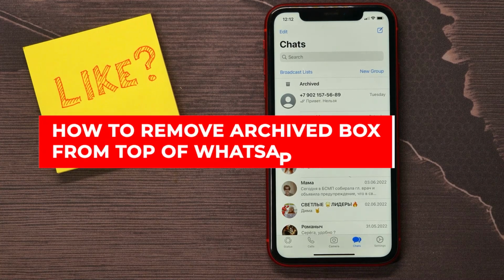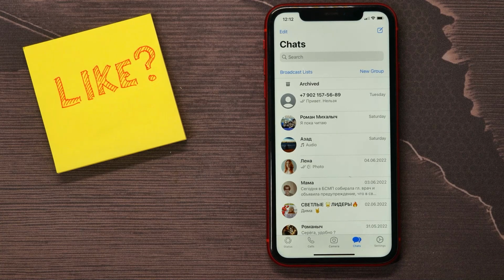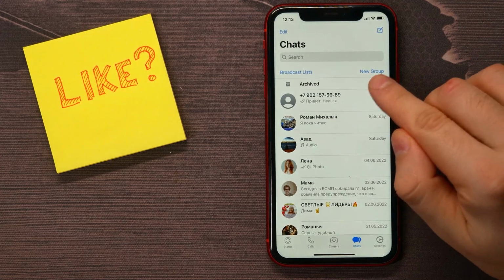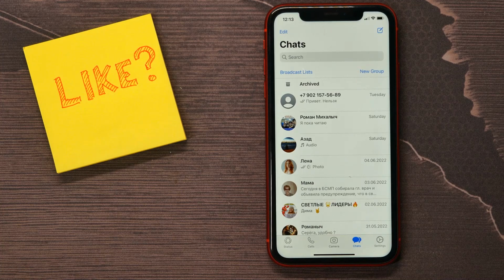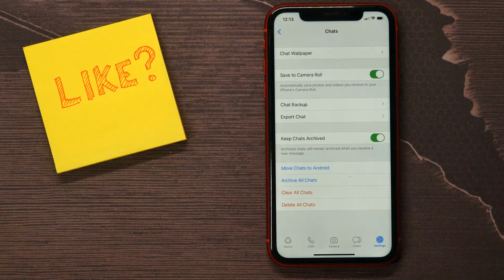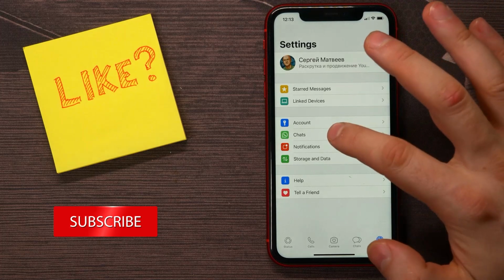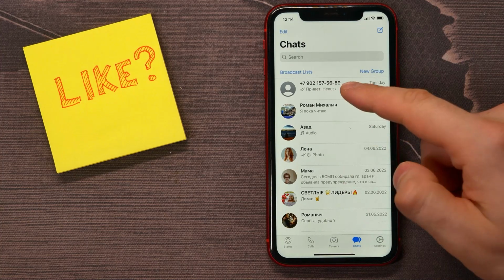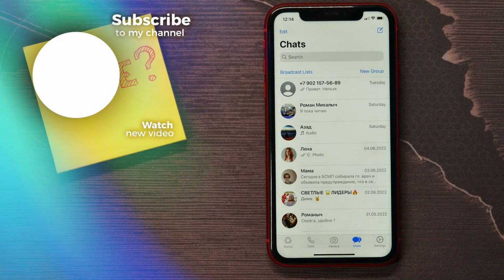How to Remove Archived Box from WhatsApp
In this video i show simple way How to Remove Archived Box from Top of WhatsApp